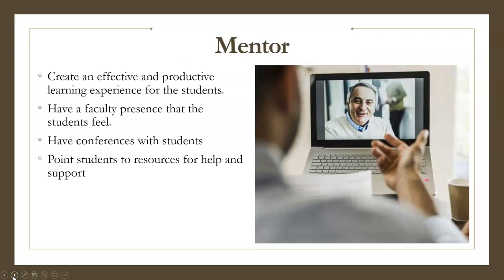The Faculty Role in Online Teaching